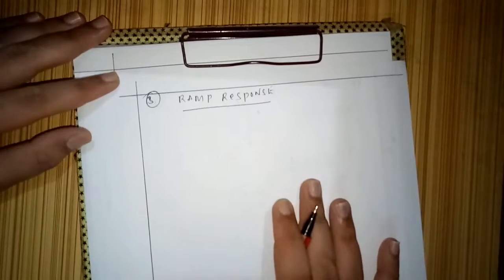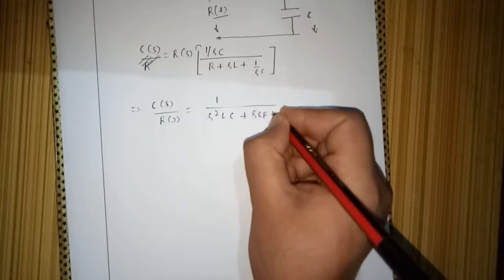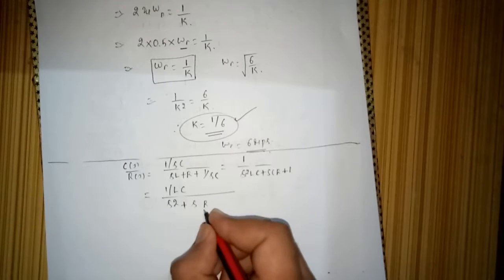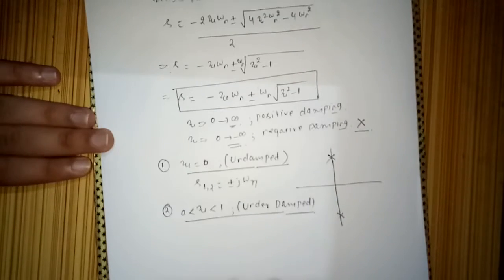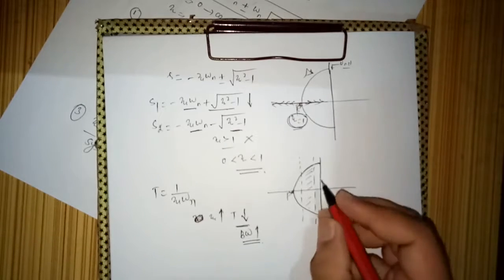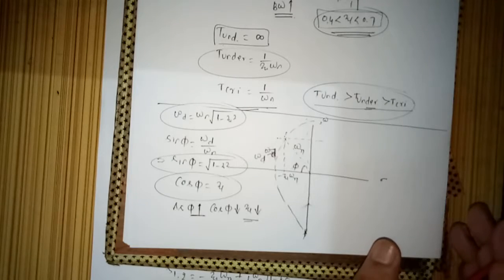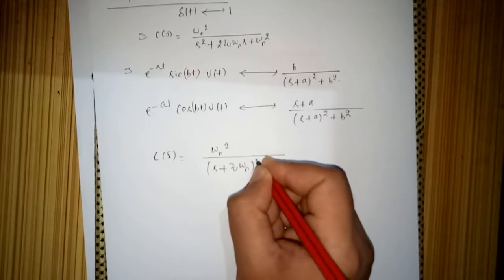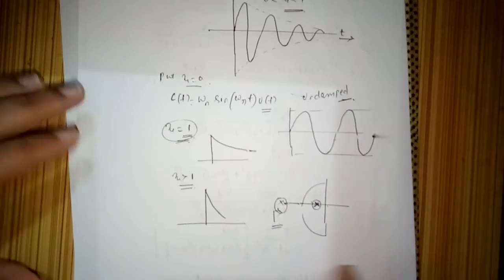Lec 6 Time Response Analysis 2